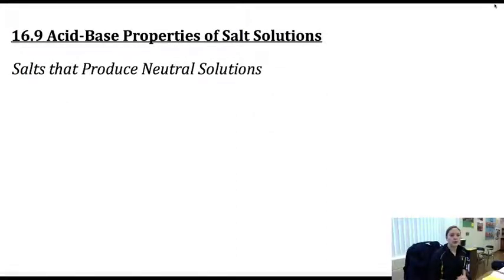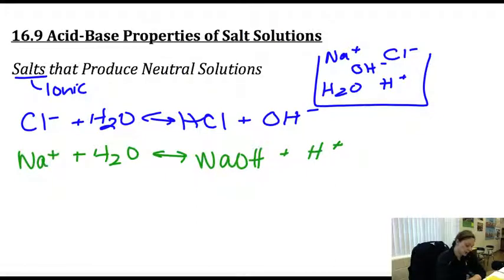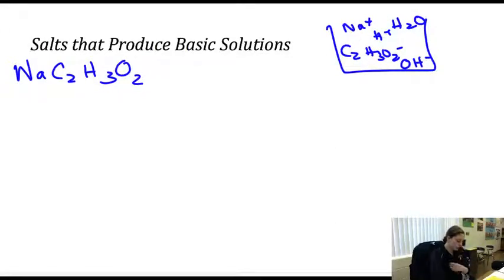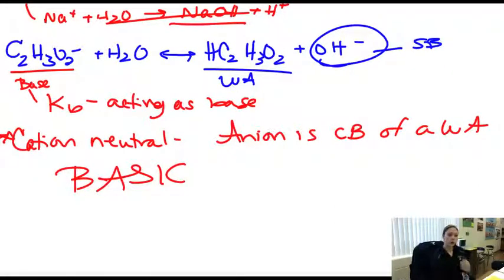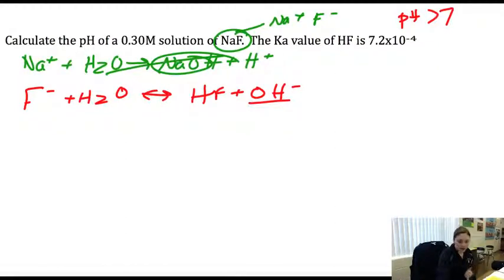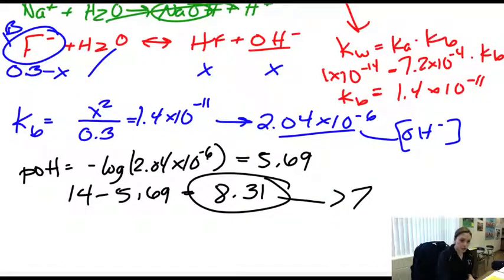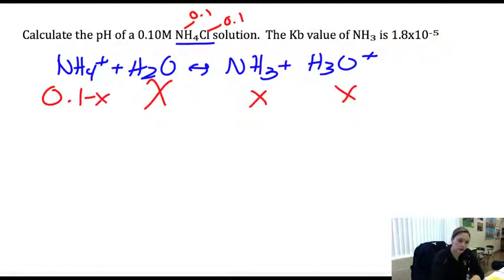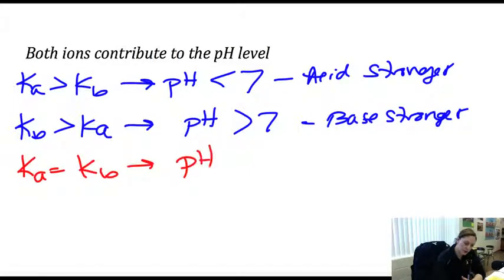pH of Salt Solutions